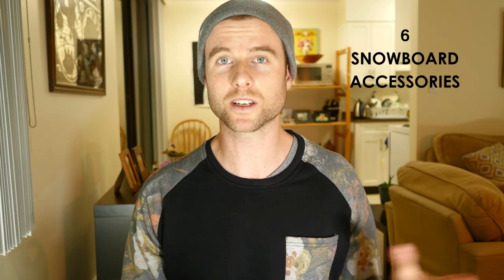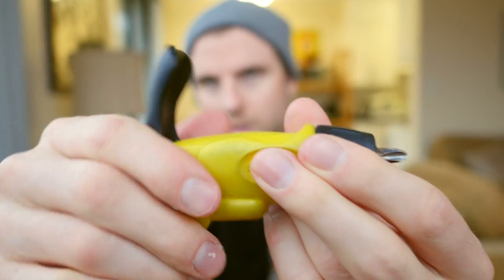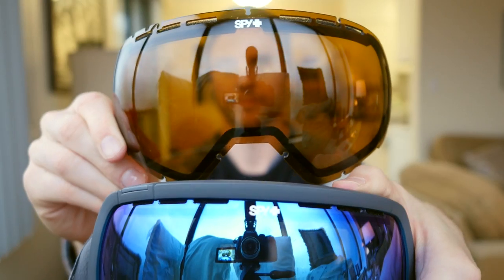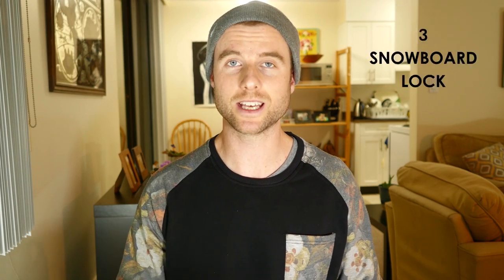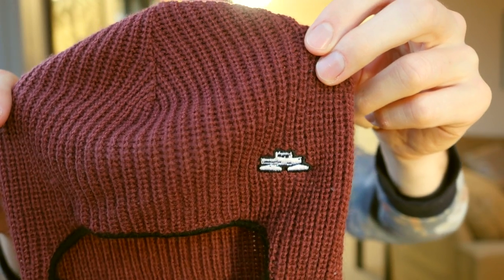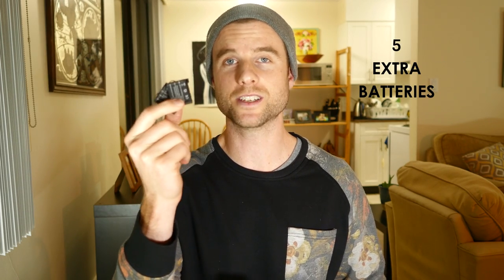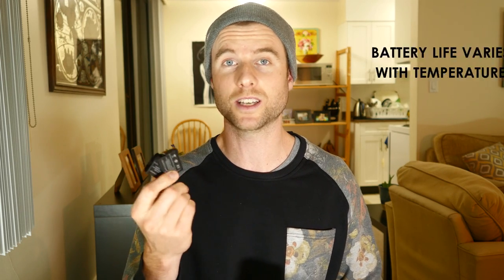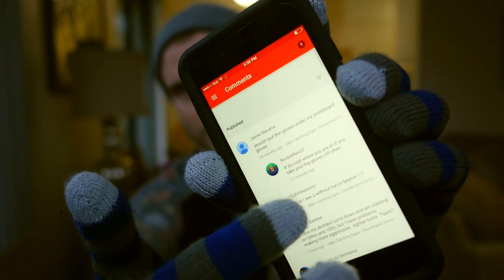Top 6 Snowboard Accessories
List of my top 6 snowboard accessories that you should always bring up the mountain to make your day of snowboarding more enjoyable. These are six snowboard accessories that I always bring up the mountain with me and they help me to avoid problems and make my day run smoother. The first accessories is a snowboard tool. The snowboard tool come in handy for when your bindings come loose. The second snowboard accessories is bringing up a spare goggle lens. A spare lens is handy to have if the weather suddenly changes. The third accessory is a snowboard lock. I've had one snowboard stolen on the mountain and a lock would have saved me from buying a new snowboard. The fourth snowboard accessory is a balaclava. A Balaclava or face mask will protect you from the elements and make your day of snowboarding  a lot more comfortable. The fifth accessory is to bring up extra batteries. Batteries will die quicker in cold weather, so an extra battery will help you get that photo or video. The last snowboard accessory is smart gloves. Smart gloves are great if you want to use your smart phone on the mountain and keep your fingers warm.

Music: [FREE] The Passion HiFi - No Exit Story - Hip Hop Beat / Instrumental by Free Hip Hop Beats ! ! !